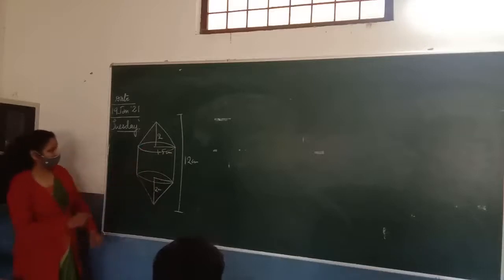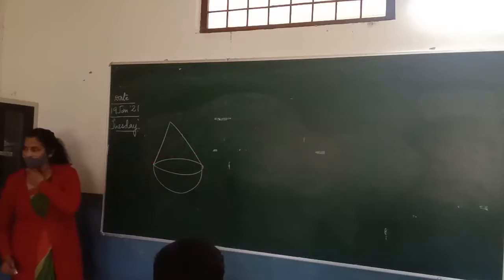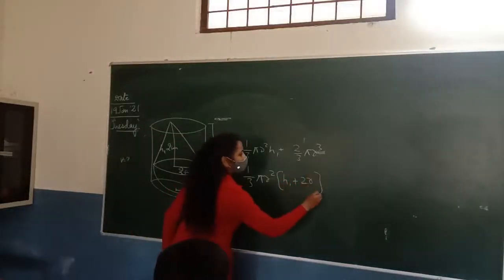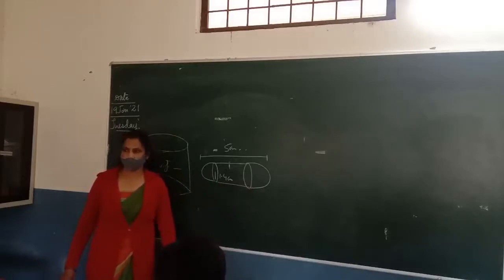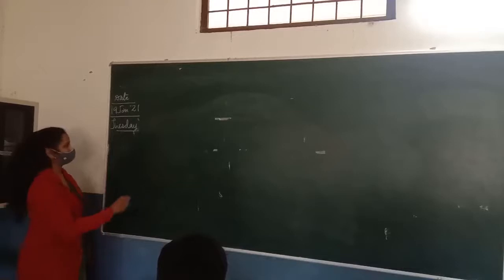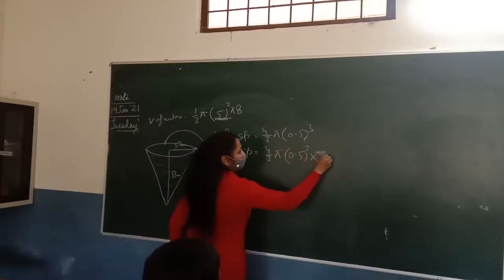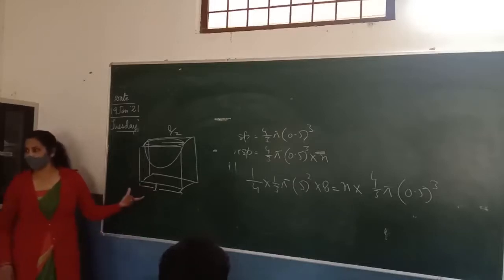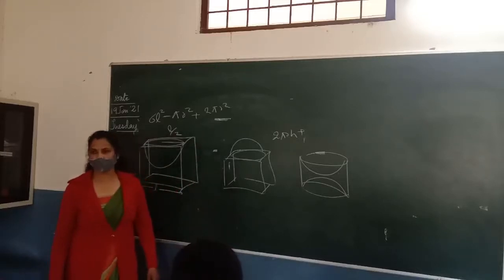Class X ll Maths ll doubts of SA & Vol